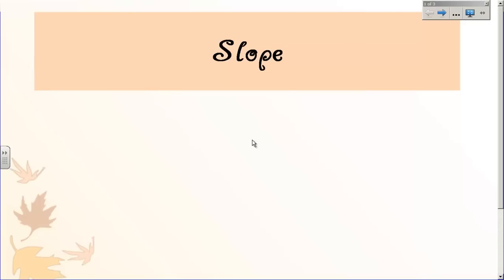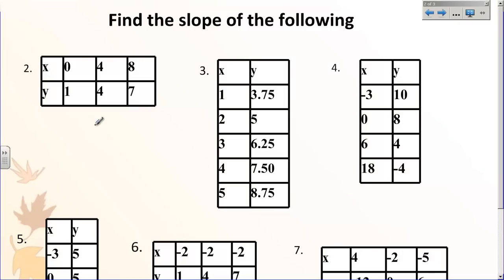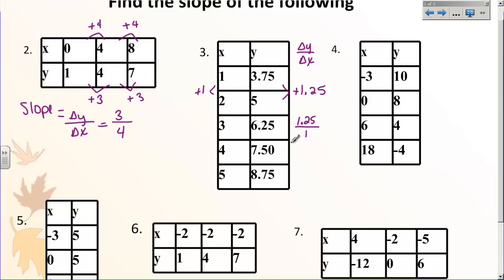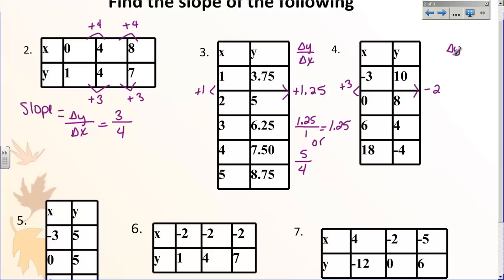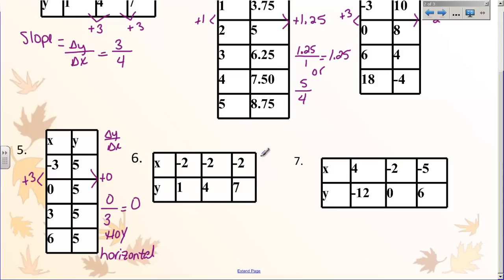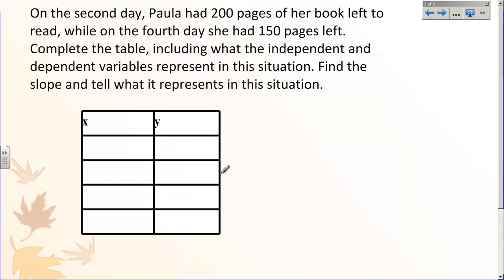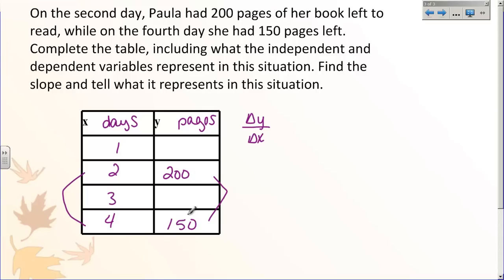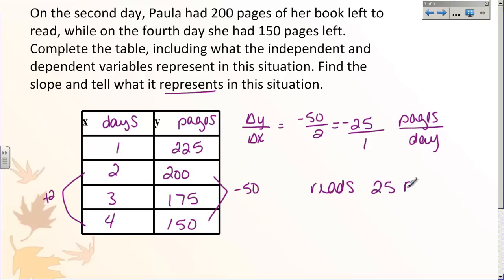3.6 Slope from a Table for 10/29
Finding slope given a table